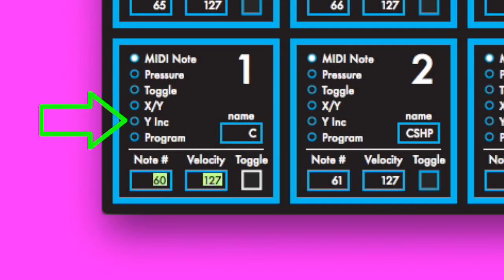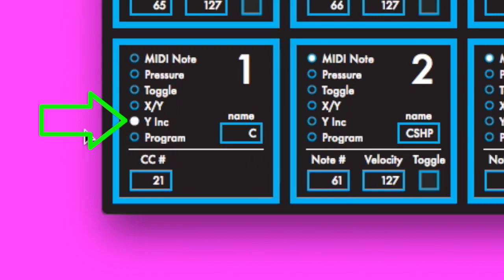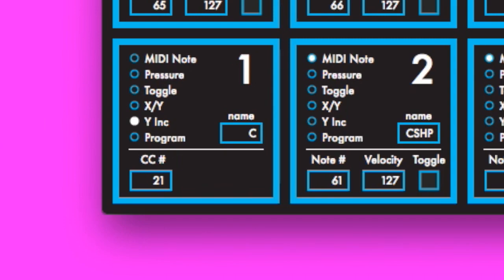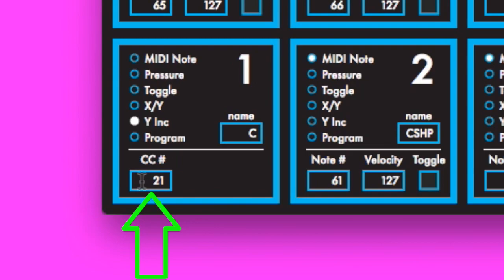SoftStep Basic Editor: Y Inc